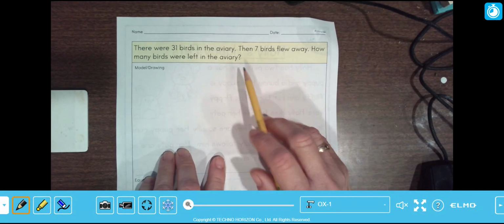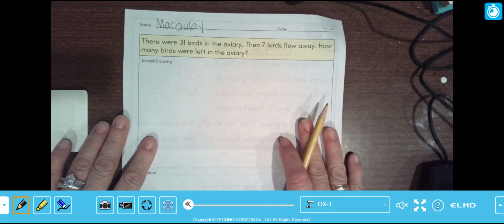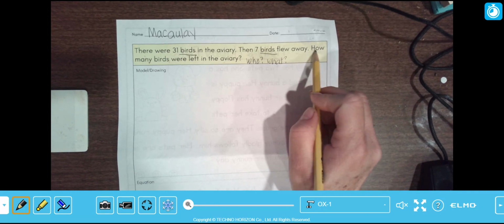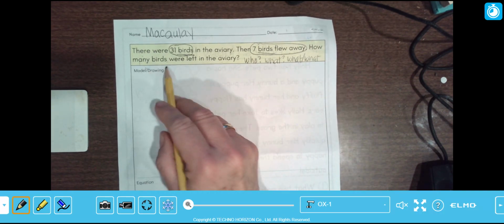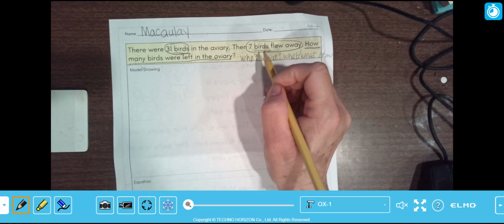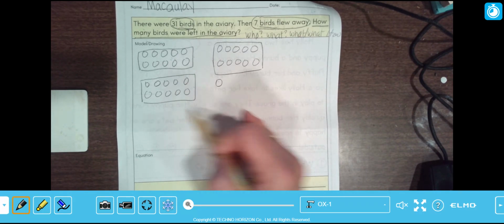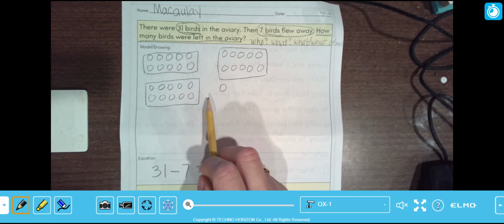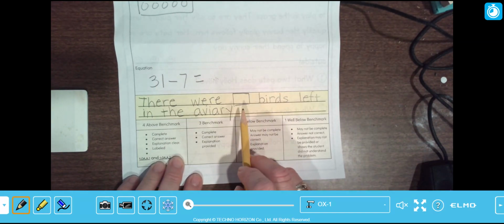Word Problem There were 31 birds in ...